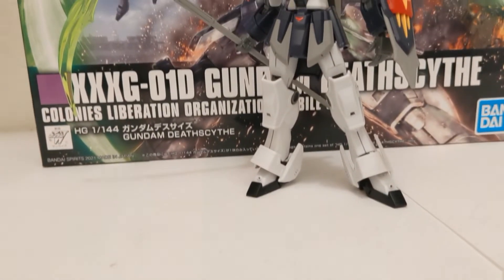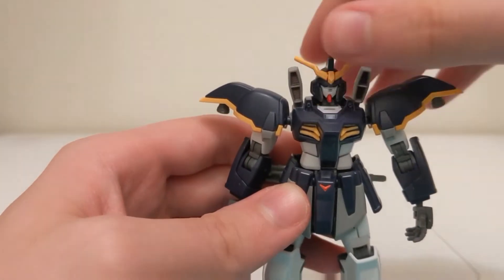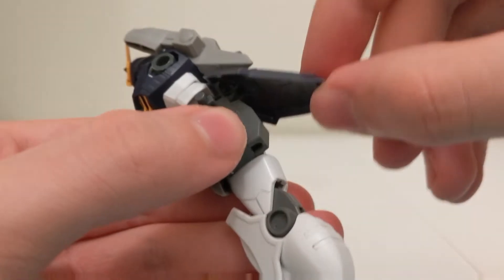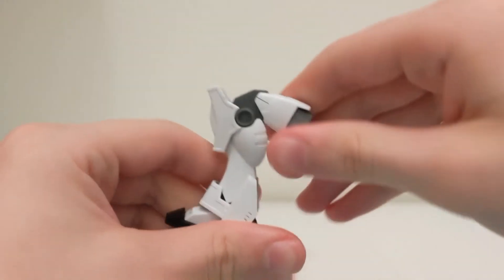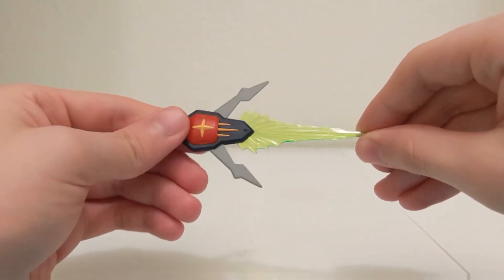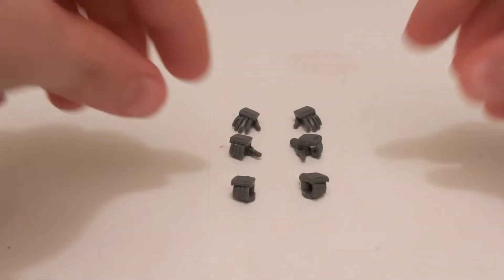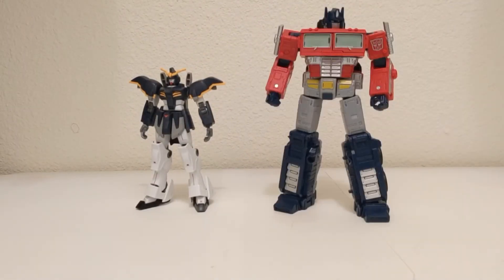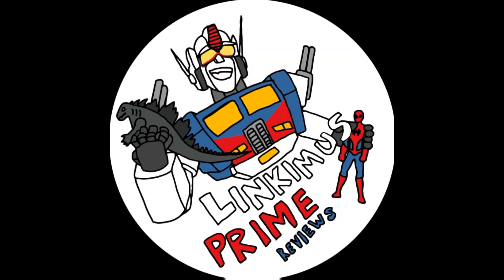ITS A GUNDAM!!!! High Grade XXXG-01D Gundam Deathscythe review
Today, we'll be taking a look at the Bandai 1/144 high grade deathscythe from Gundam wing!

I make my videos for viewers 14 and up